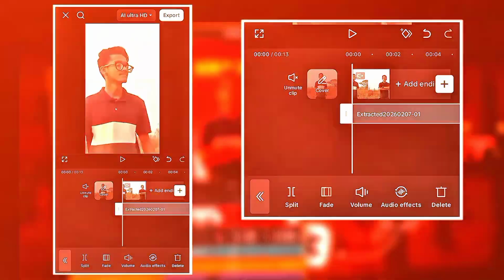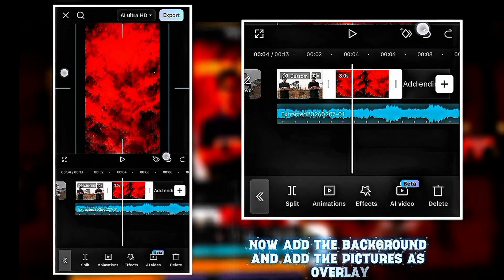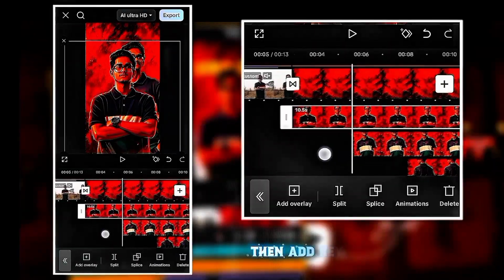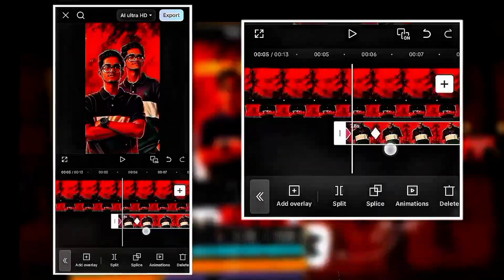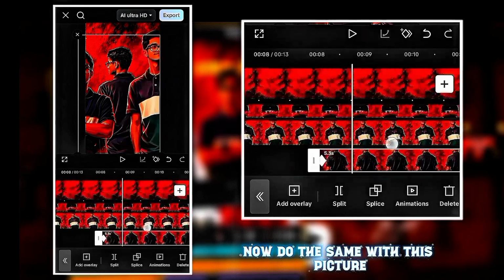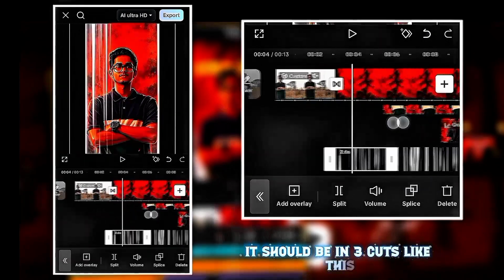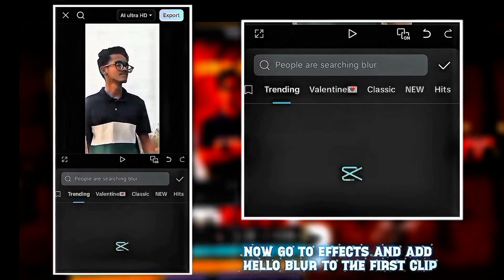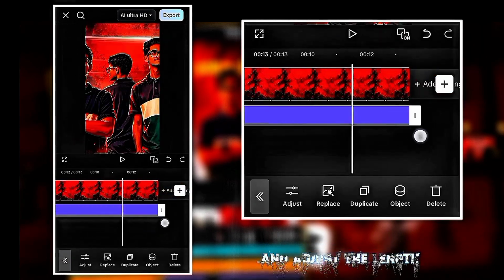Trending character intro edit✨|capcut video editing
Hello,
This Channel Making Portrait Picture And Editing, Photography. I Need Help For Editing PicsArt, capcut. Lightroom And Other Platform. So You like Editing And Photography.

🔥 What you’ll see in this video:

•Trending character intro edit
•CapCut video editing tutorial
•Cinematic effects & transitions
•Viral editing style for shorts & reels
•Smooth beat sync

Your qurise
tutorial
editing
CapCut edits
character edits cinematic intro edits
YouTube Shorts editing Instagram Reels editing
TikTok edits
capcut
trending editing
capcut trending editing
new trending editing
new trending editing photo
instagram trending editing template
new trending editing video
capcut trending editing video
new trending editing prompt
instagram trending editing photo
instagram trending editing video
new trending editing photo app
trending editing app
trending editing app for instagram
trending editing app download
trending editing ai
trending editing app photo
trending ai editing app
trending ai editing prompts
trending ai editing photo
trending instagram edit
new trending instagram edit
trending instagram edits
trending instagram edit songs
trending instagram edit photo
trending instagram editing apps
trending instagram edit audios
trending instagram editing video
trending instagram edit prompt
how to make trending instagram edits
chatgpt photo editing prompts trending instagram
how to edit trending reels on instagram
how to edit new trending reels on instagram
instagram trending edit template
instagram trending photo edit prompt
popular instagram edit audios
instagram trending anime edit
instagram trending ai edit
trending instagram video editing app
trending instagram photo editing app
instagram trending reels edit app
instagram trending photo edit ai
instagram trending video editing alight motion
how to edit instagram trending ai photo
trending instagram reel
trending instagram reels songs
trending instagram reels
trending instagram reels today
trending instagram reels hashtags
trending instagram reel music
trending instagram reels songs this week
trending instagram reels this week

Disclamer :
I Believe All Content Used Follow Under the Ramlila of Fair Use, But it Any Content Owners Would Like to dispute This l Will Not Hesitate to Immediately Remove Said Conten. It ls Not My Intent to In Anyway Infringe On Their Content Ownership. If You Happen To Find Your Art Or Images In The Video Please let Me Know And I Will Be Glad to Credit you. Thank you